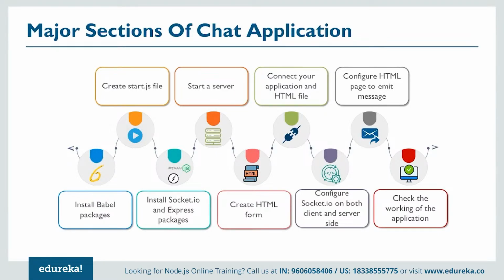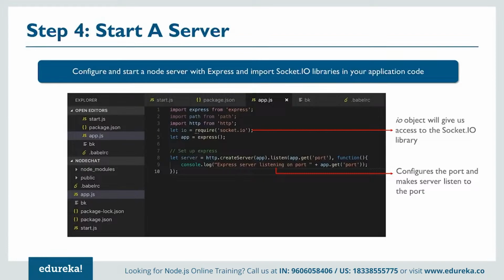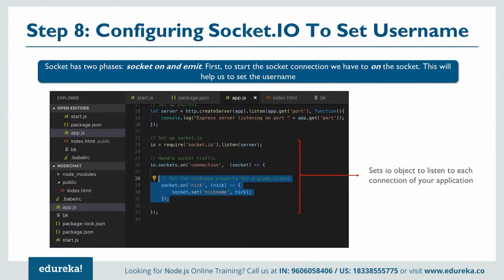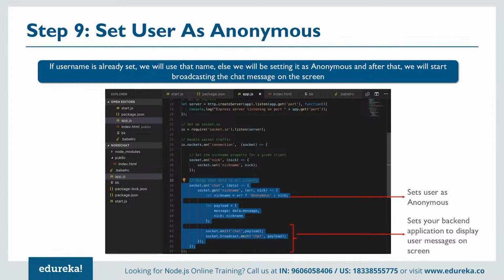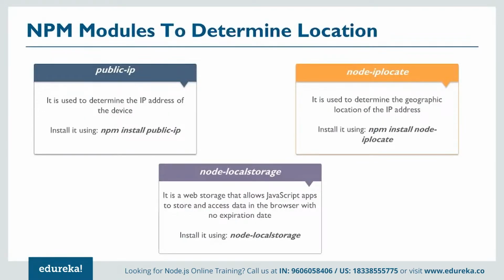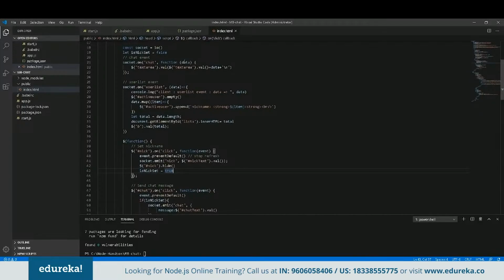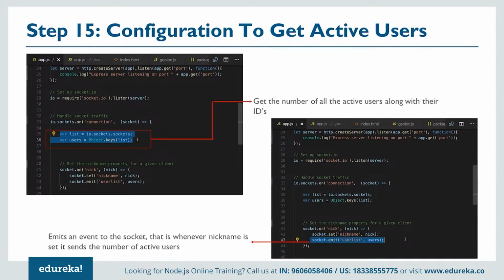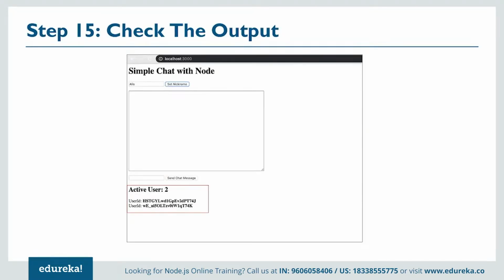Real-time Chat Application Using Node.js & Socket IO | Node.js Training | Edureka Rewind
🔥𝐄𝐝𝐮𝐫𝐞𝐤𝐚 𝐍𝐨𝐝𝐞.𝐣𝐬 𝐂𝐞𝐫𝐭𝐢𝐟𝐢𝐜𝐚𝐭𝐢𝐨𝐧 𝐓𝐫𝐚𝐢𝐧𝐢𝐧𝐠 𝐂𝐨𝐮𝐫𝐬𝐞 (Use code "𝐘𝐎𝐔𝐓𝐔𝐁𝐄𝟐𝟎")
This Edureka video on Real-time Chat Application Using Node.js Socket I/O will demonstrate how you can build a Chat application by making use of Node.js.
00:00:00  Introduction
00:00:20  Major Sections of Chat Application
00:03:08  Step 1: Install Babel Packages
00:03:48  Create Start.js File
00:04:52  Install Socket.io And Express Packages
00:05:10  Start A Server
00:05:44  Create HTML Form
00:07:48  Connect Your Application And HTML File
00:08:50  Styling Of Application
00:09:01  Configuring Socket.IO To Set Username
00:10:12  Set User As Anonymous
00:11:35  Configure HTML Page To Emit Message
00:16:58  Retrieving Messages From Different User
00:19:25  NPM Modules To Determine Location
00:22:15  Step 14: Check The Application
00:22:28  Step 14: Determining the User Location
00:23:23  Step 14: Configure HTML Page To Display Location
00:32:30  Step 15: Configuration To Get Active Users
00:32:36  Step 15: Configure The HTML Page To Get Active Users
00:33:35  Step 15: Check The Output